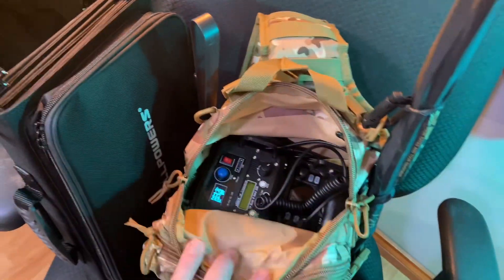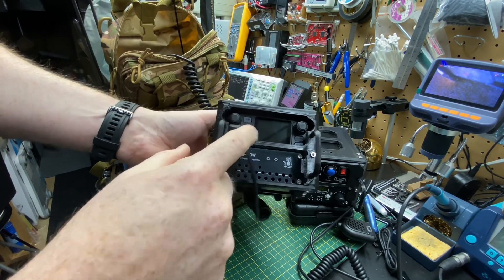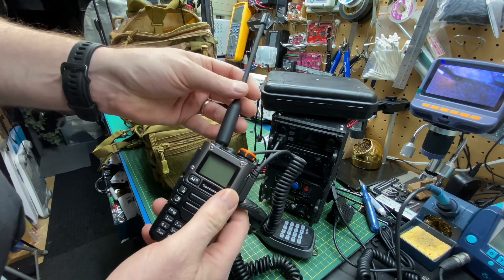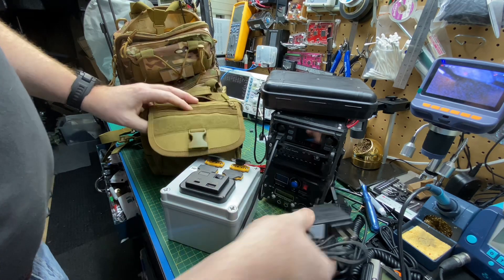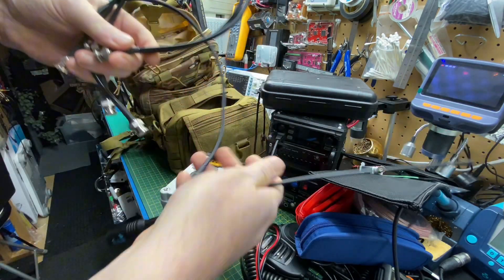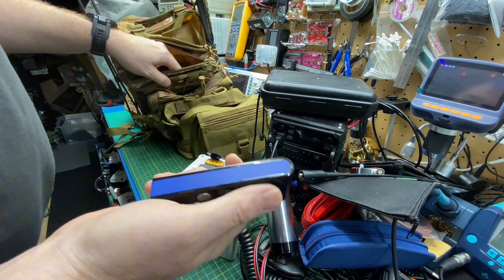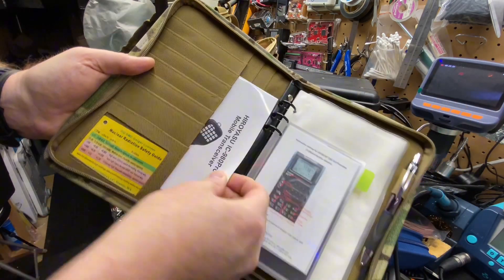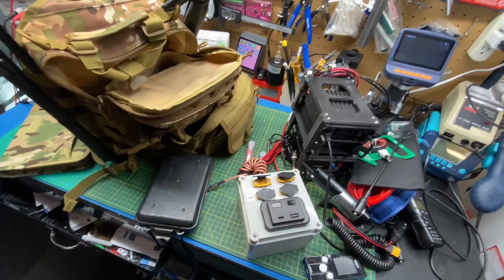COMMUNICATIONS MADE SIMPLE-MY PORTABLE RADIO PACK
My communications gear for down the street and around the world.